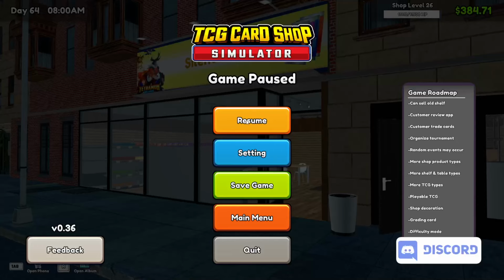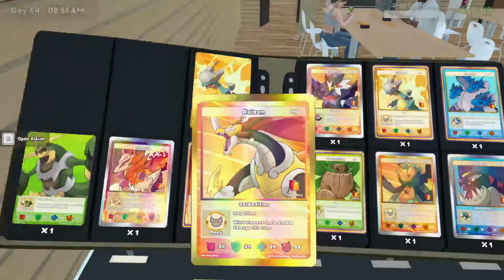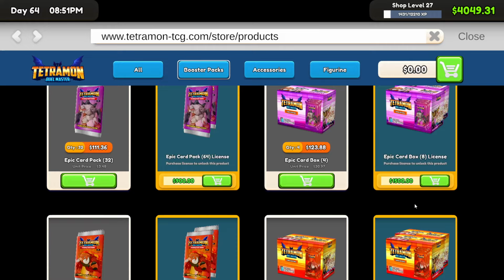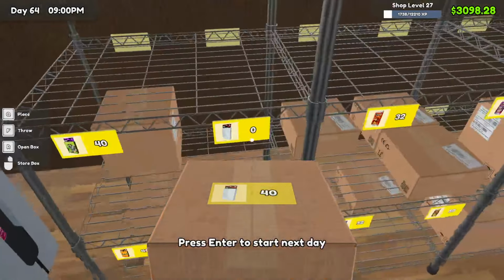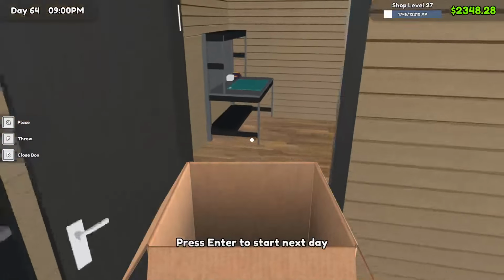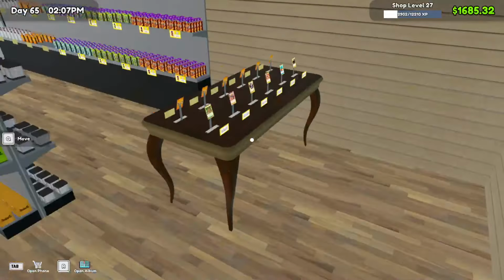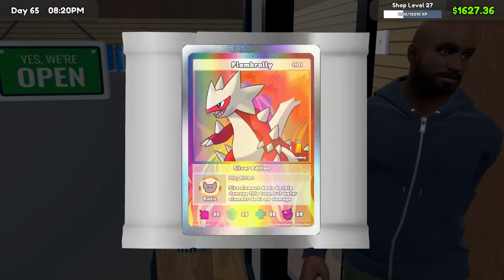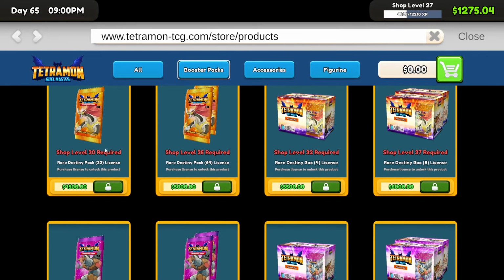TCG Card Shop Simulator Ep 22